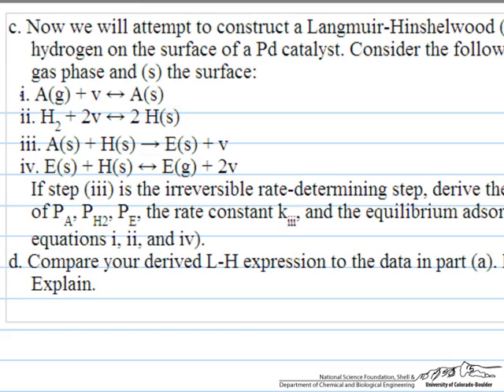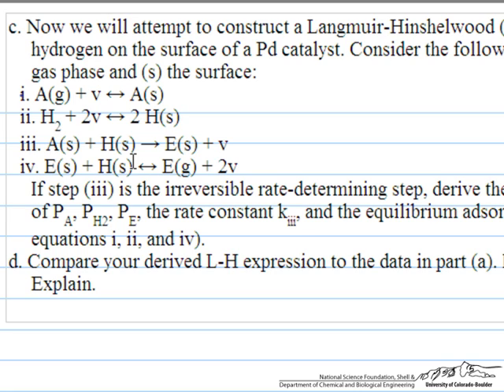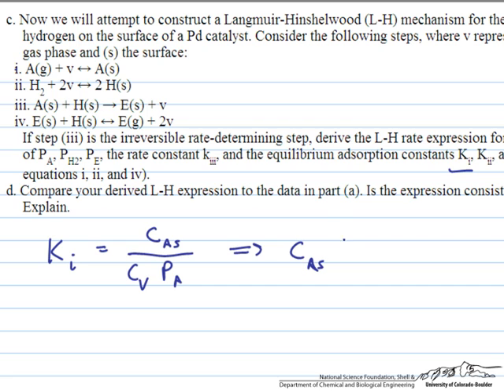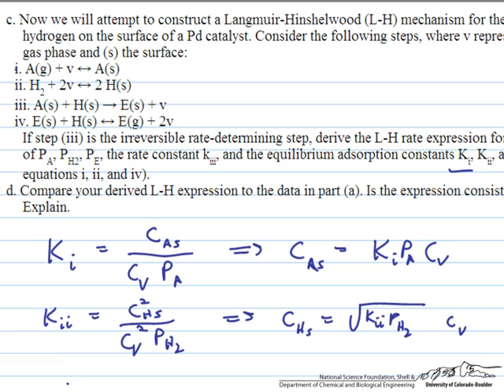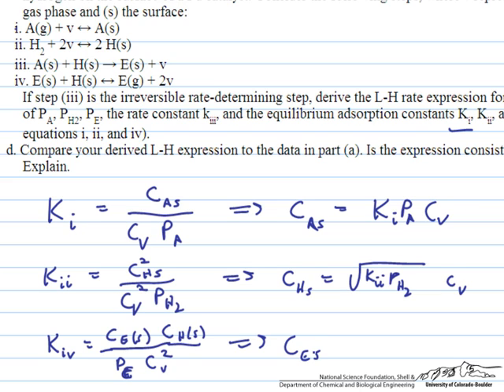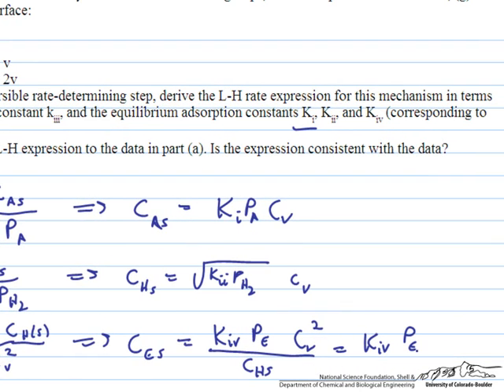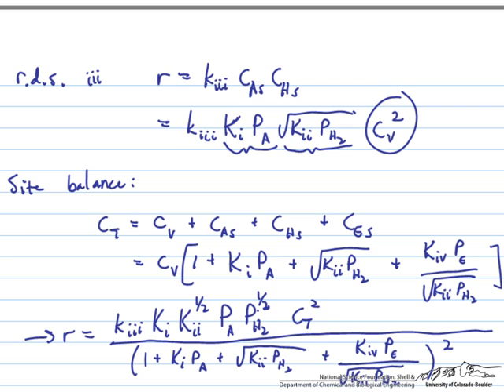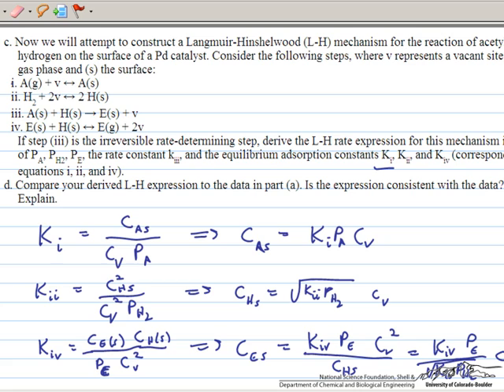Using Data to Size a PBR Part 2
A continuation of part 1, this screencast examines the mechanisms of reaction with the catalyst using Langmuir-Hinshelwood kinetics. The determined expressions are compared with the data.  Made by faculty at the University of Colorado Boulder, Department of Chemical and Biological Engineering.